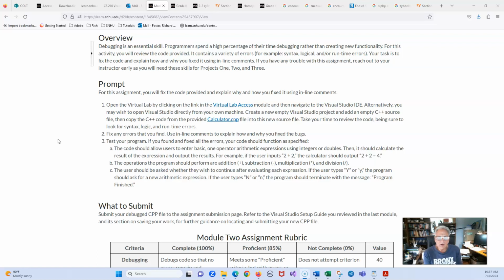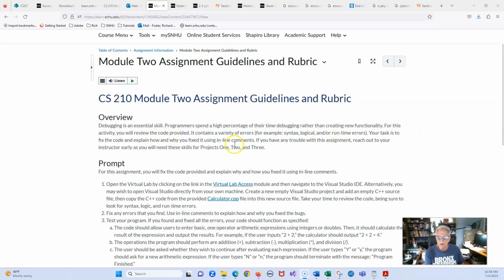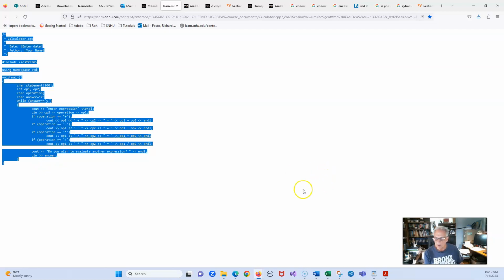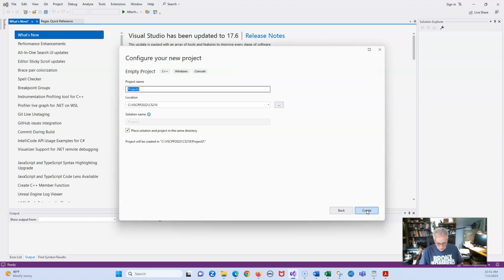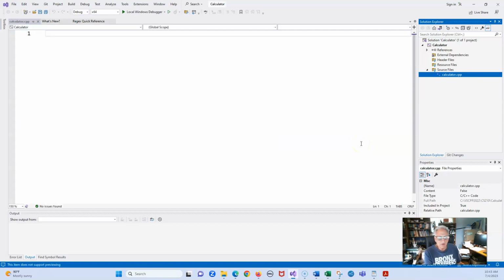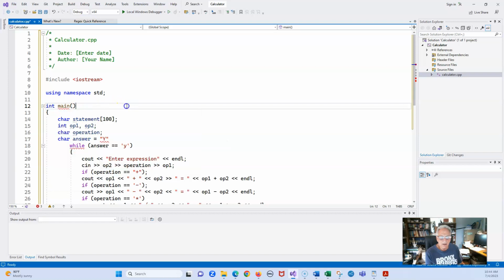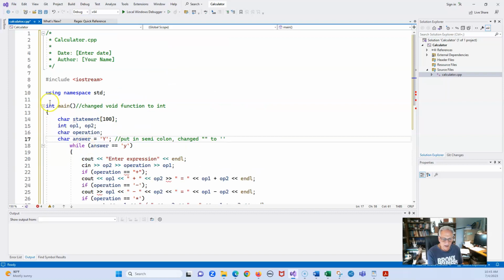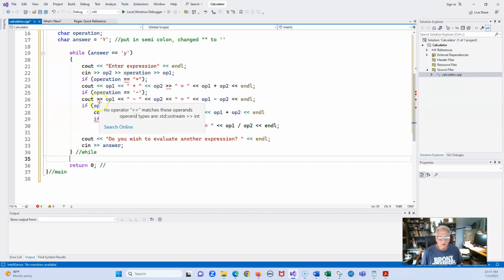CS210 Calculator Assignment Intro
How to start the "What's Bugging You" assignment